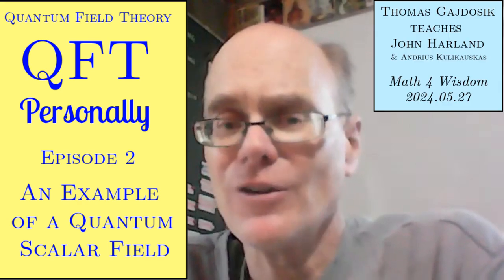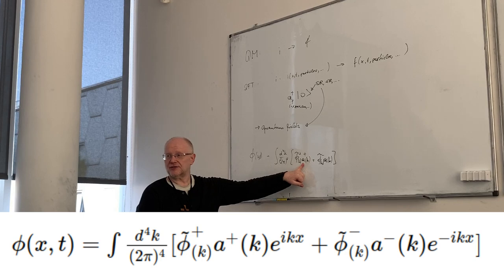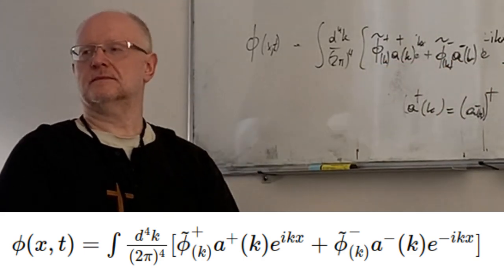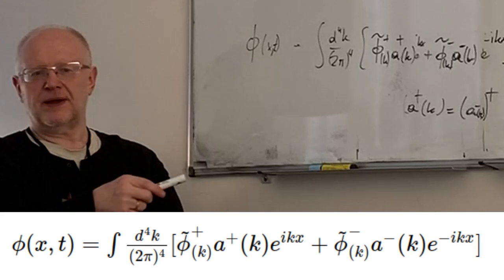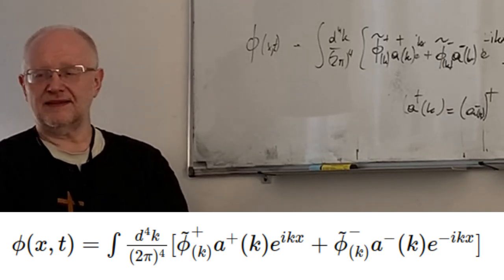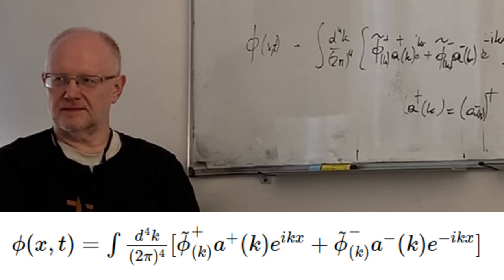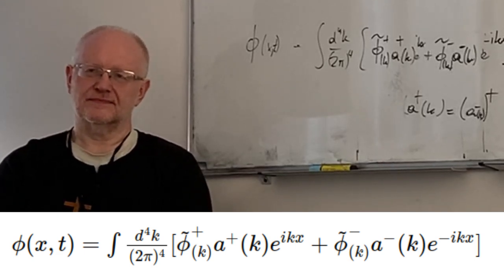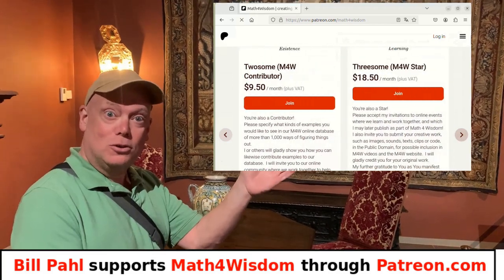QFT Personally 2) Scalar Quantum Field Example.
Thomas Gajdosik presents an example of a scalar quantum field.

Imagine learning quantum field theory (QFT) personally from an expert teacher and researcher!  Vilnius University professor Thomas Gajdosik gave such a specialized 5 hour overview of the key ideas to John Harland of Palomar College, who was visiting me in Lithuania.  I am Andrius Kulikauskas, host of Math 4 Wisdom. John leads our Math 4 Wisdom Physics Study Group.

Recorded on May 27, 2024.  I apologize for the bootleg quality of this recording!

Let us know if you would like to join our Math 4 Wisdom Physics Study Group, which John leads.